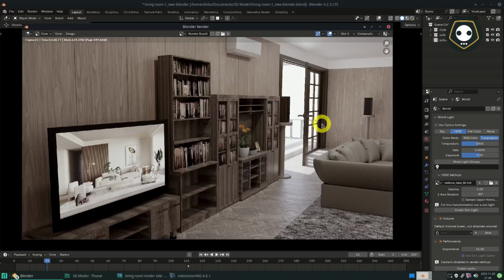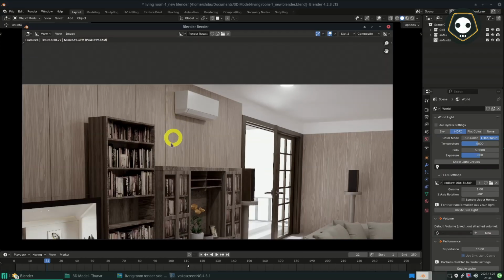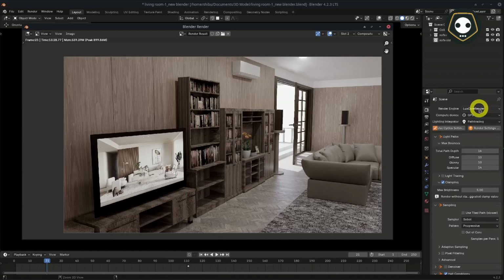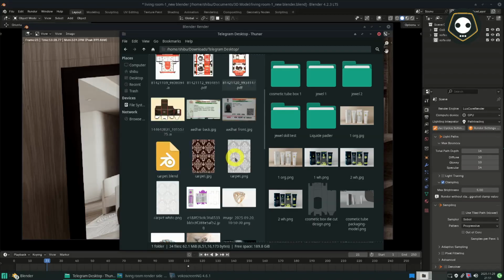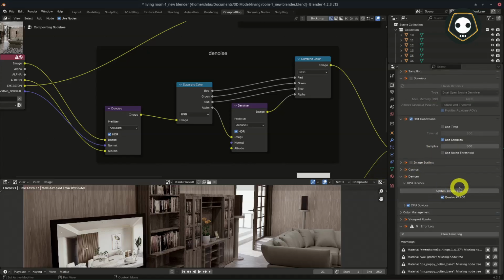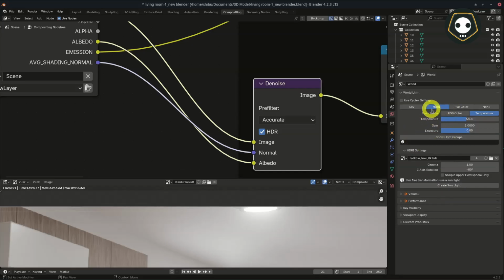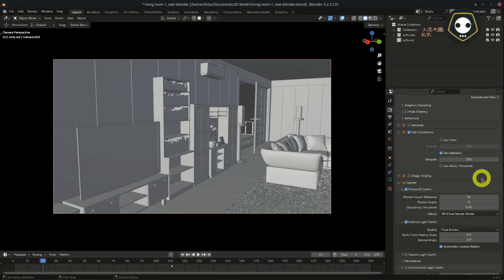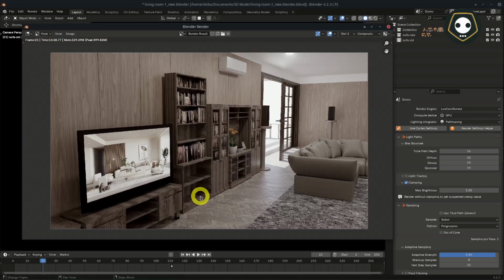Blender luxcore render Setting for Photographic PBR Render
Blender tutorial, Luxcore render setting
luxcore path tracing render

00:42 - intro
01:59 - world setting
05:44 - render setting
07:49 -  composite
12:16 - outtro